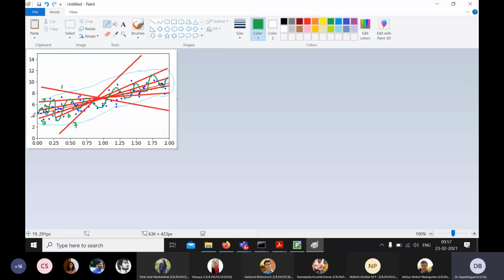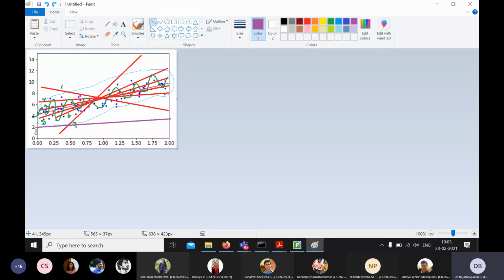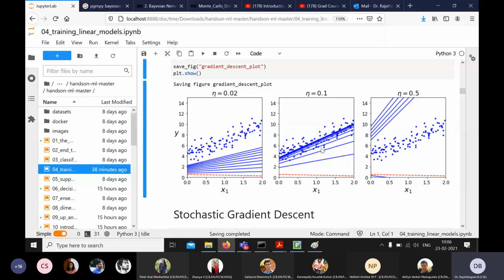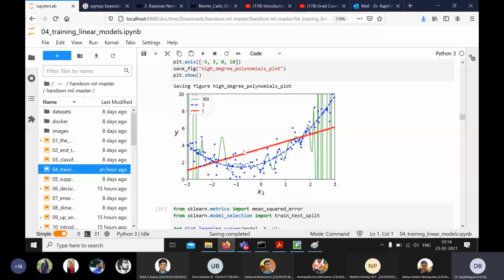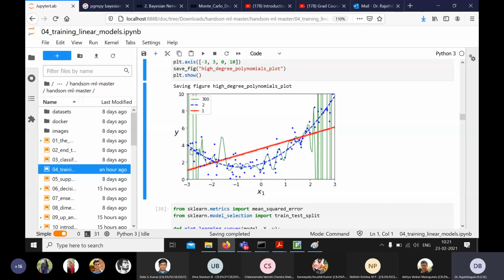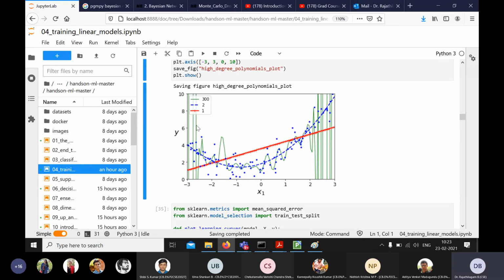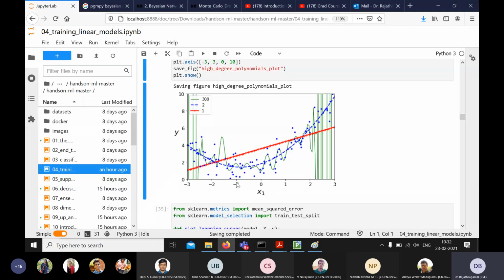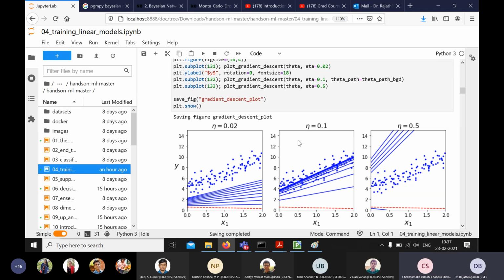How to Train Your First AI Model in 10 Minutes! (Linear Regression) 🚀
Are you trying to break into Data Science but the math looks scary? 😱 You are in the right place! Welcome to Part 1 of my complete Machine Learning roadmap.

In this video, we strip away the confusing jargon and learn the "Hello World" of Machine Learning: Linear Regression. I’m going to show you exactly how machines "learn" patterns from data and how we can train a model to predict the future.

Whether you are a student, a developer, or just curious about AI, this video will give you the foundation you need to master the rest of the course.

👇 IN THIS VIDEO YOU WILL LEARN:

✅ What is Linear Regression actually? (Visualized)

✅ The Math behind the "Best Fit Line" (Made simple)

✅ How to train your model using data.

✅ Real-world examples of how this is used today.

👨‍💻 GET THE SOURCE CODE: comment under video

📅 TIMESTAMPS: 0:00 - Intro: Why you need to know this 1:20 - What is Linear Regression? 3:45 - The Math (y = mx + b explained) 6:30 - How we "Train" the model 9:15 - Calculating the Error (Cost Function) 12:00 - Coding implementation 14:50 - Conclusion & Homework

📢 JOIN THE COMMUNITY: If you have questions, drop them in the comments! I reply to the first 50 comments.